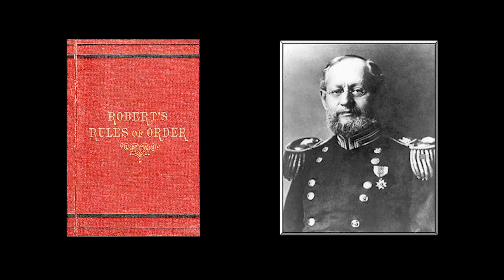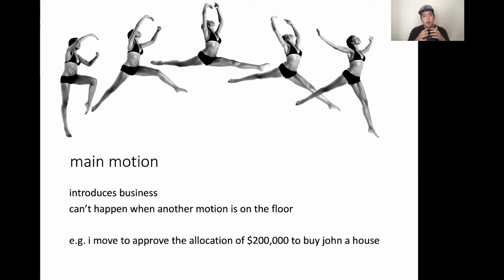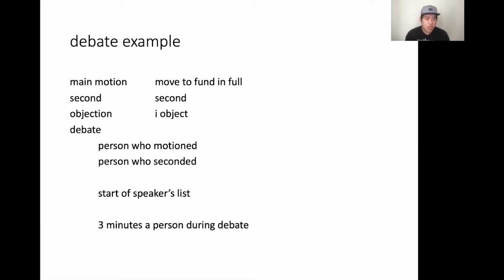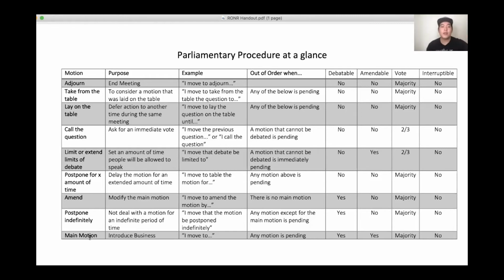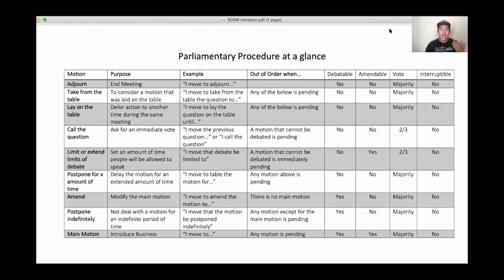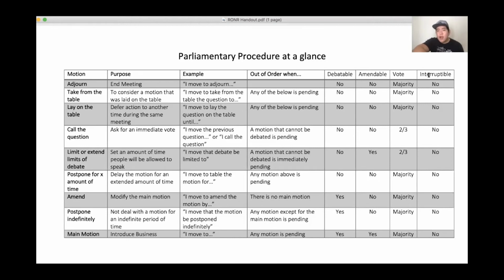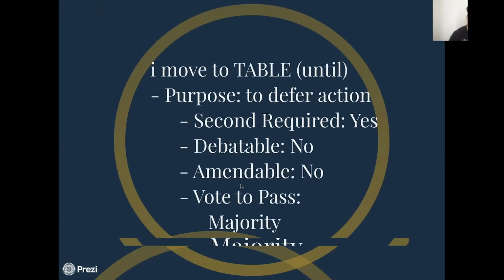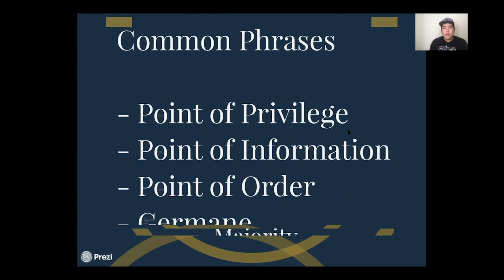Robert's Rules (RONR) Training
This training will give you an overview of what Robert's Rules of Order are, and how to follow and use them in your capacity as AS leaders and beyond!

Produced by Triton Television, 2020